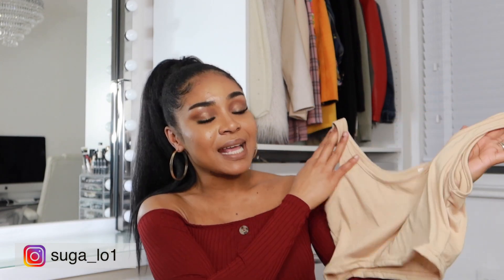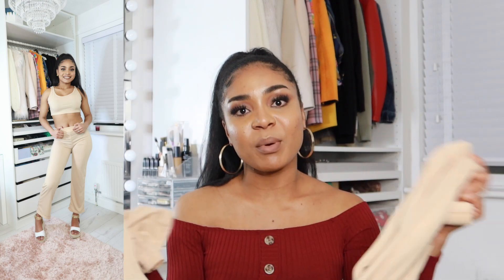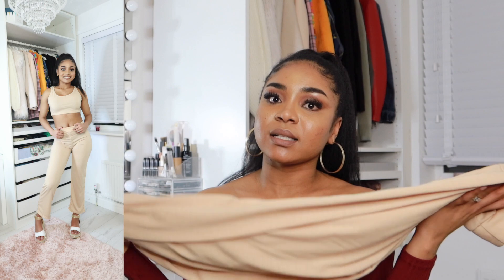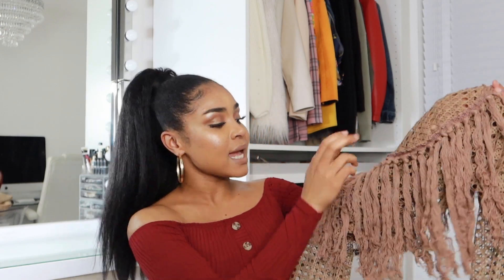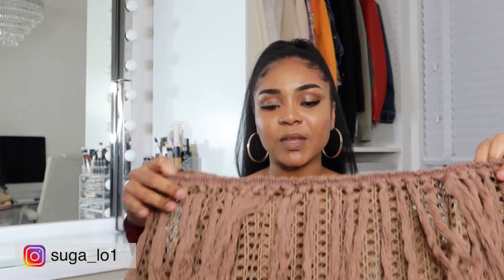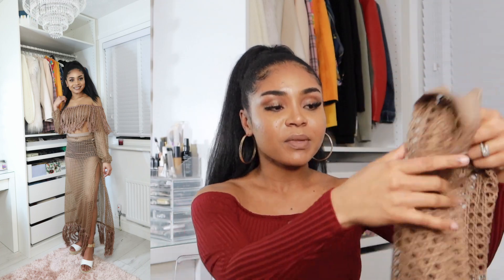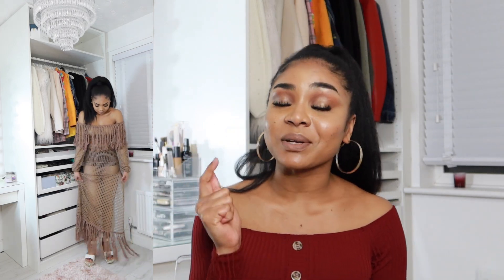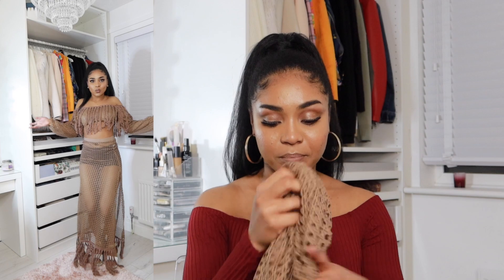LOVELYWHOLESALE REVIEW & TRY ON HAUL || Toni-Ann Campbell-Brown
I’m so excited to show you guys the pieces Lovely Wholesale kindly sent me for this try on haul and review. Sending lots of love and positivity to all of you.

Love Toni-Ann xx

All Things Toni-Ann